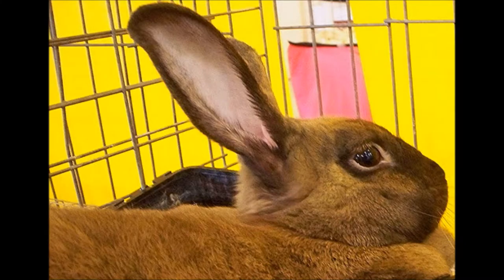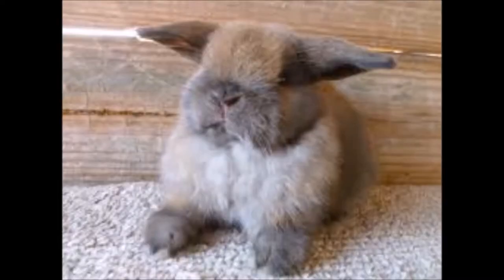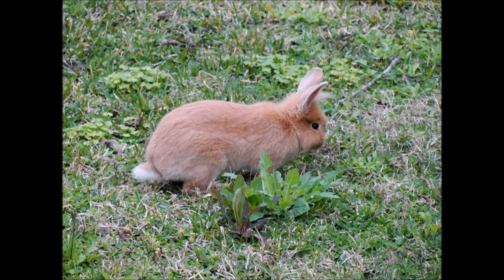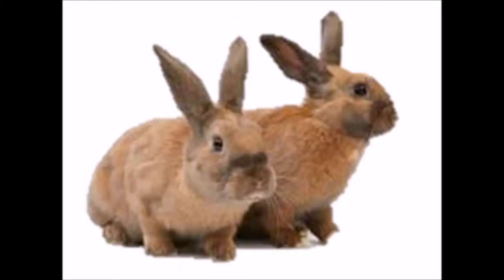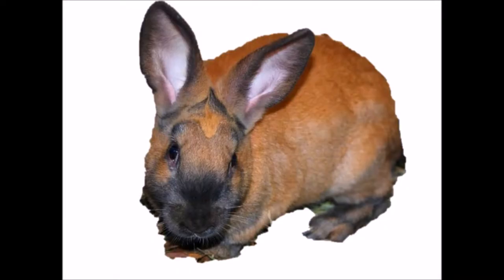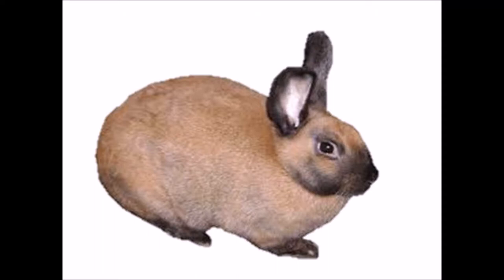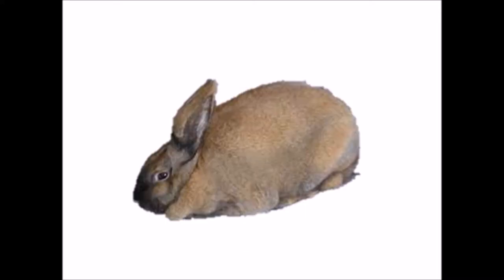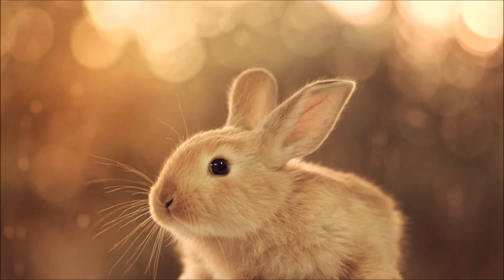Cinnamon Rabbit Episode Part 2 Description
On this episode we discuss the characteristics of the Cinnamon Rabbit.
The Cinnamon is instantly recognizable thanks to its striking Cinnamon fur coloring.  The Cinnamon rabbit is a beautiful domesticated rabbit breed, and of course the name ‘Cinnamon rabbit‘ is derived from it’s russet colored fur.

For further information please visit HareoftheRabbit.com